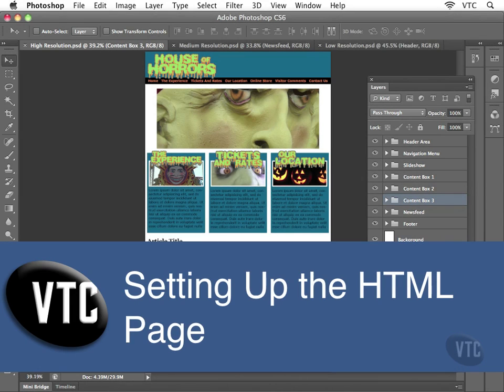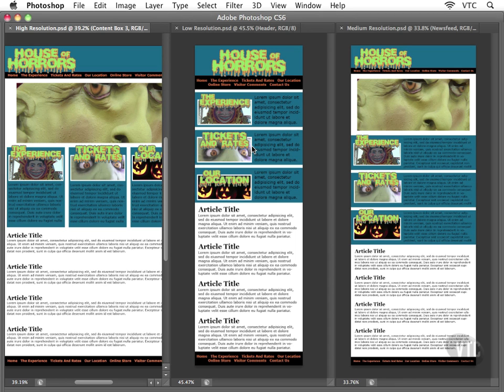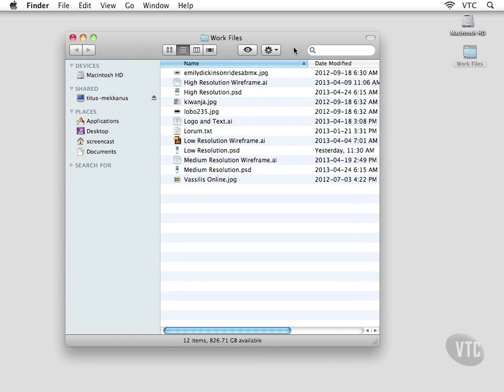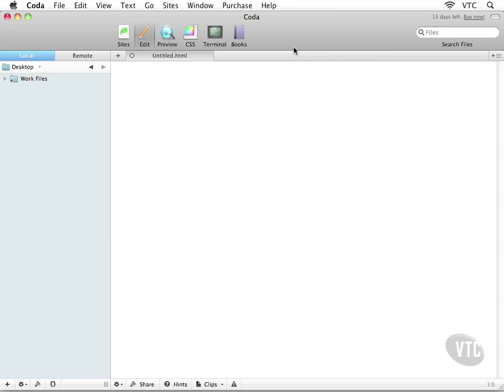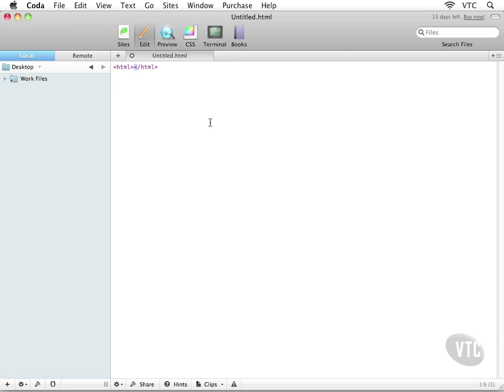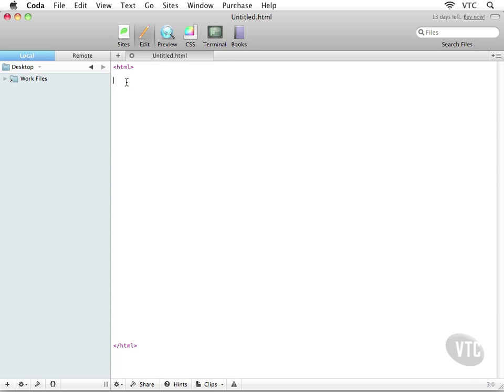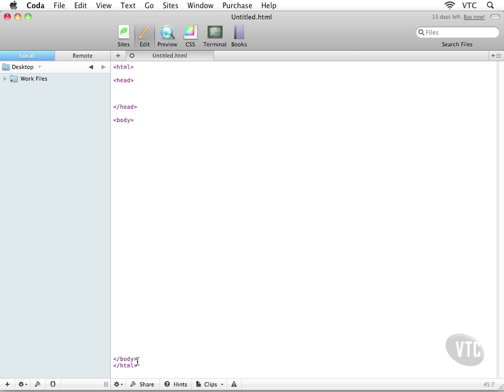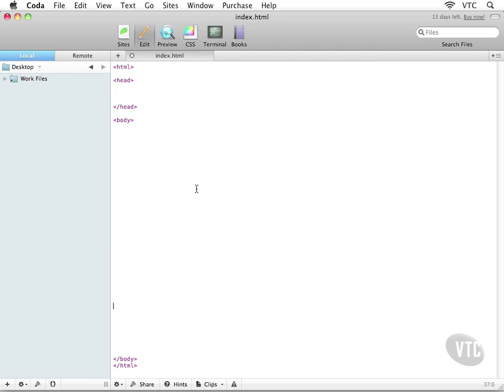64 Setting Up the HTML Page